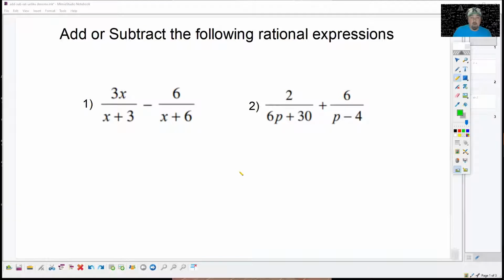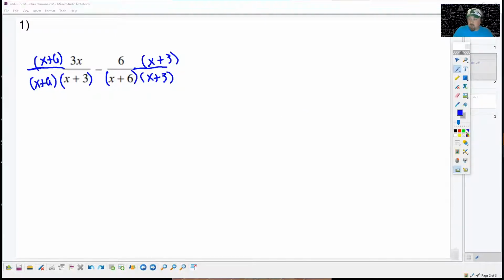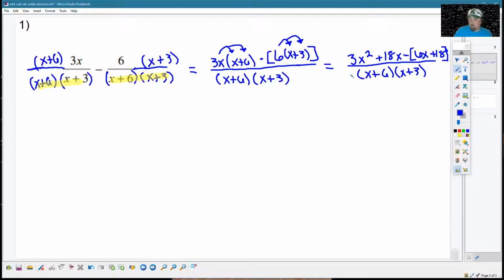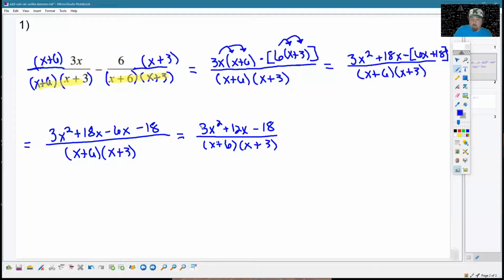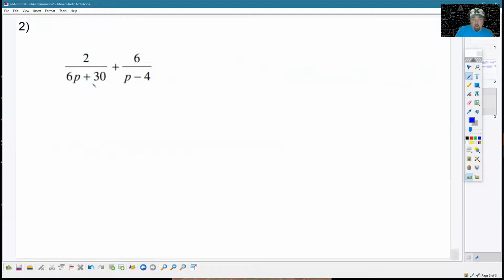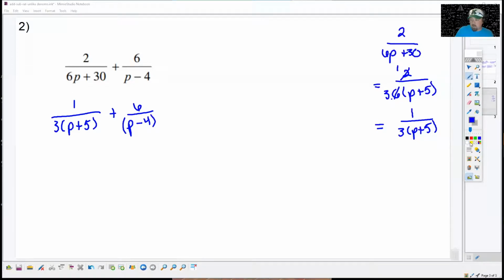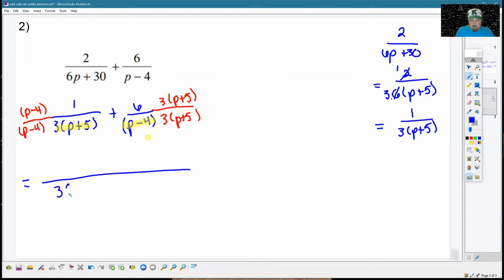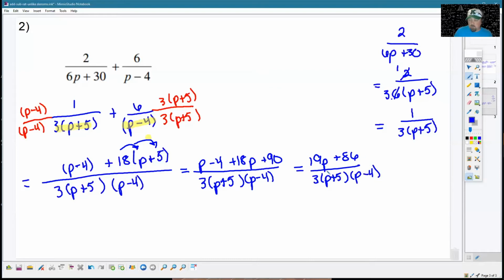Adding and Subtracting Rational Expressions with unlike Denominators